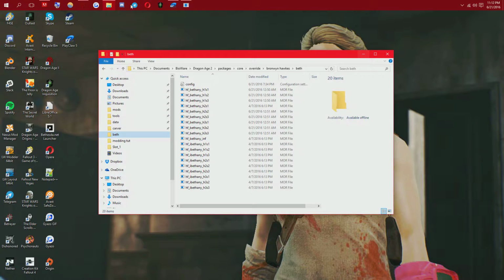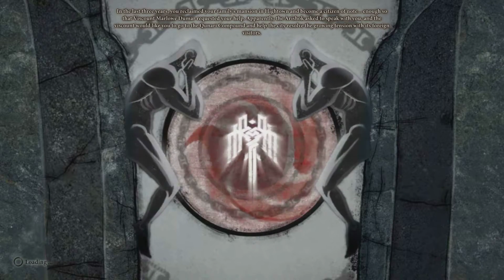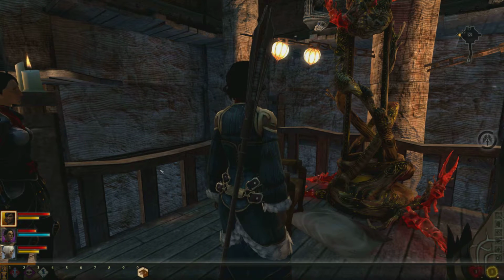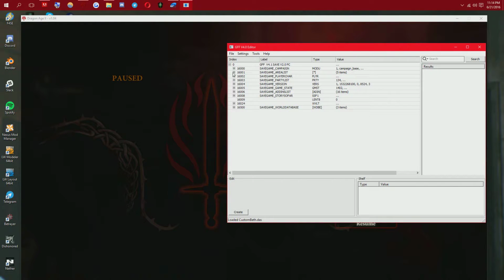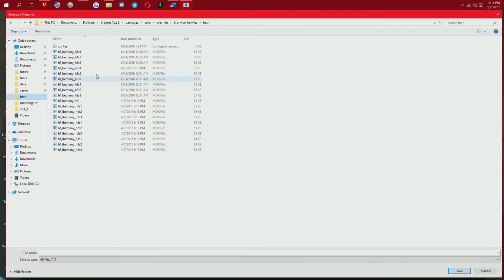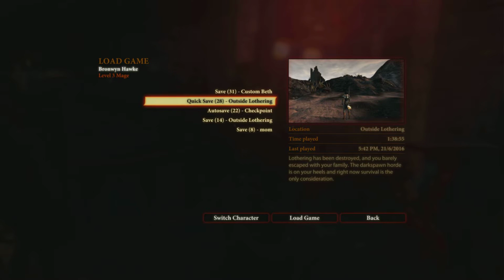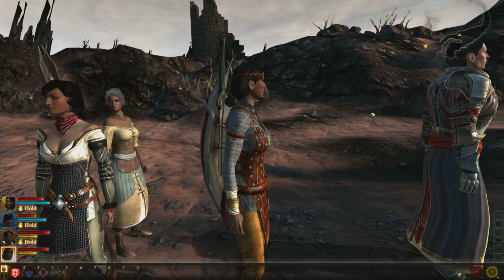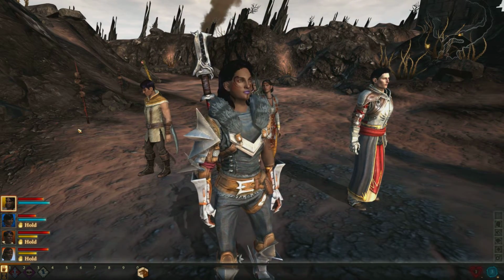Creating a Custom Hawke Family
This is a quick tutorial explaining how to create a custom Hawke family for Dragon Age 2.

I'm so sorry for the stuttering and the background noise. This took... quite a few takes, I hope it's clear. I said I would link some things in the video but I think it would be easier to link you to the blog post about this which has them.